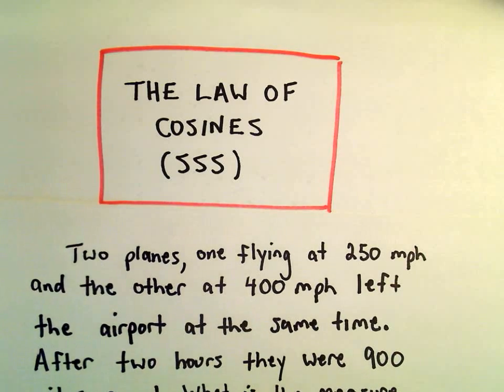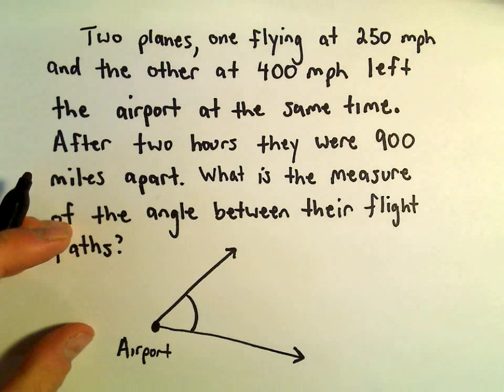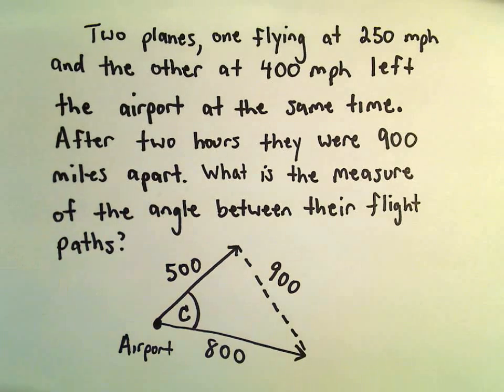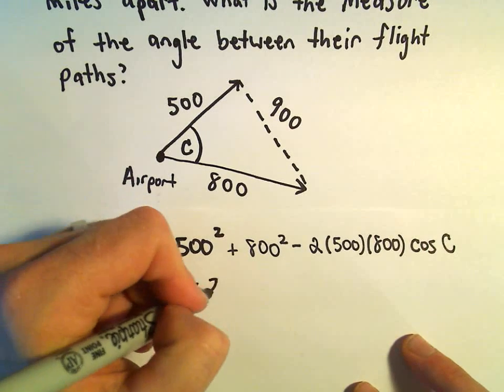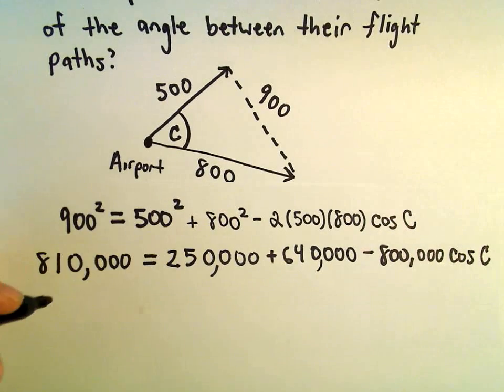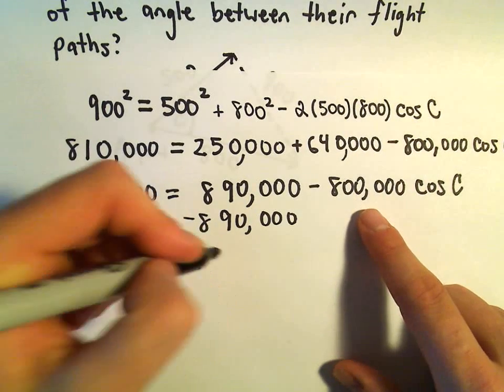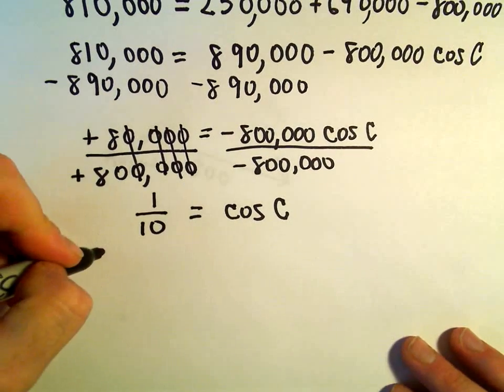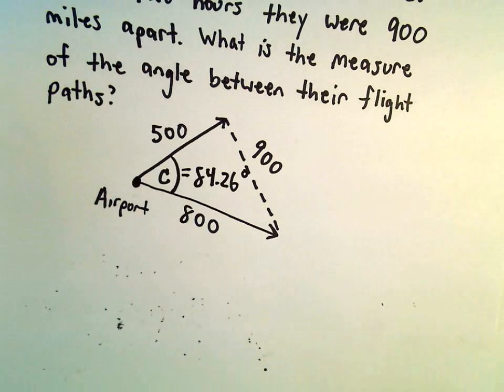Law of Cosines, Example 4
You da real mvps!   $1 per month helps!! The Law of Cosines, Example 4.  Here we use the law of cosines to help deduce an angle between the flightpath of two planes!